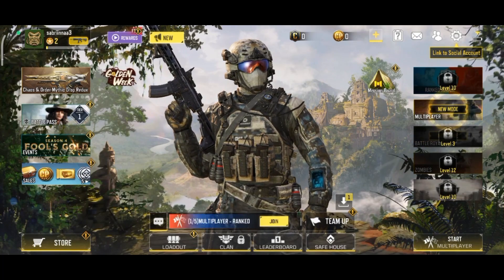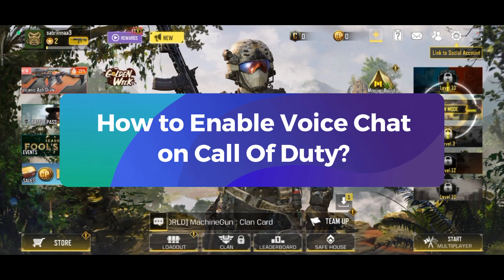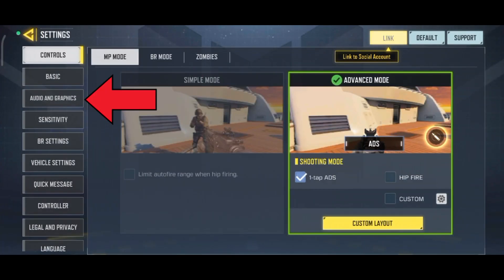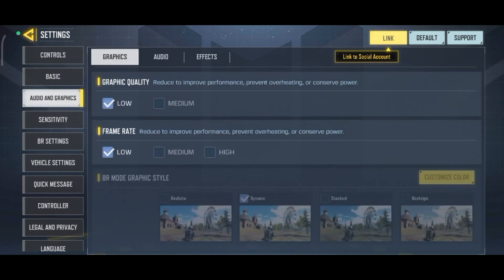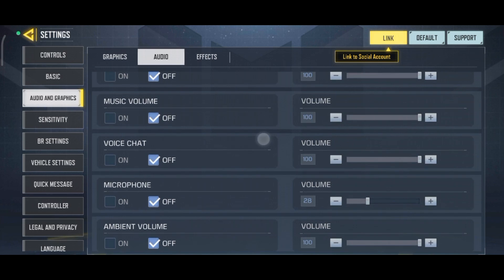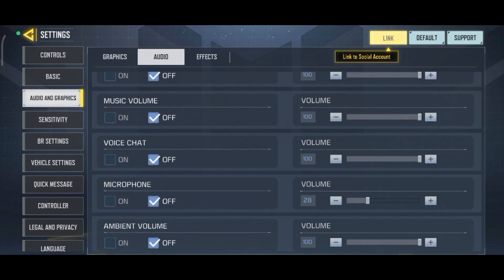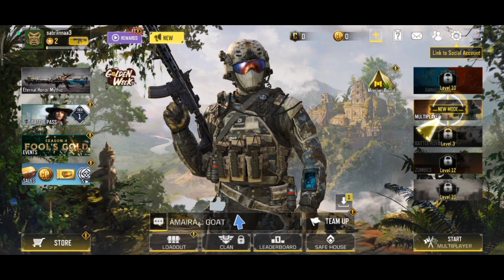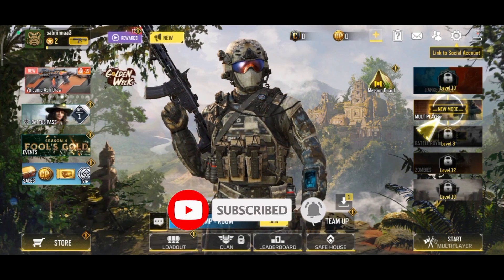How to Enable Voice Chat on Call Of Duty? 2024 | Call of Duty Mobile